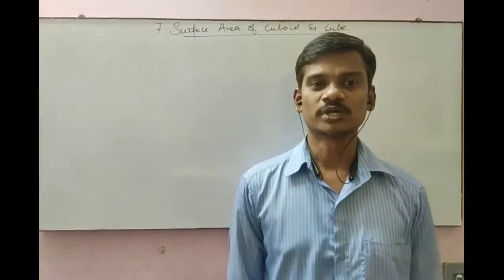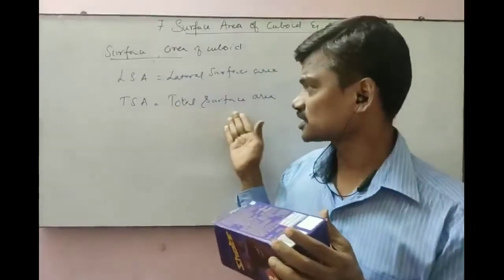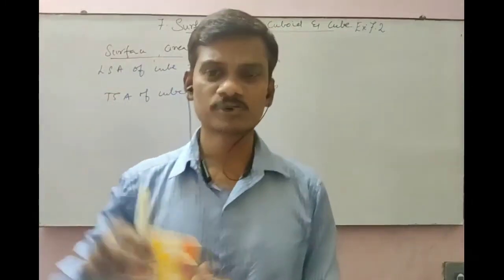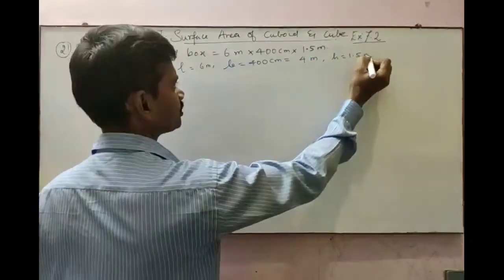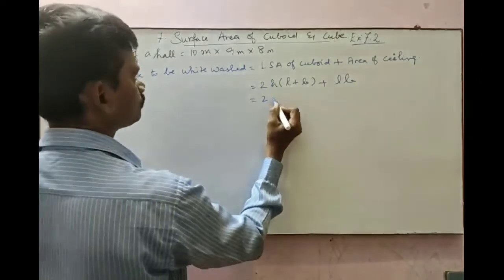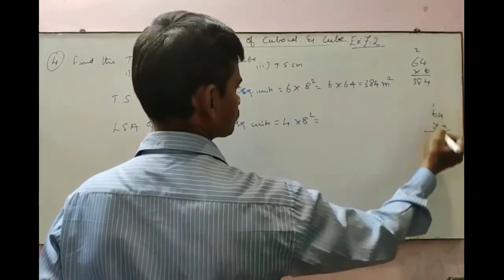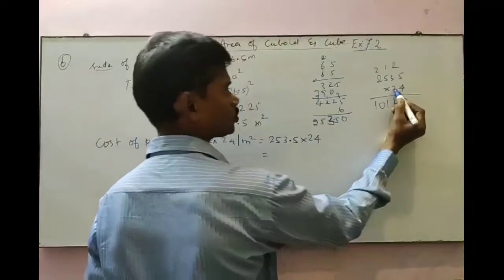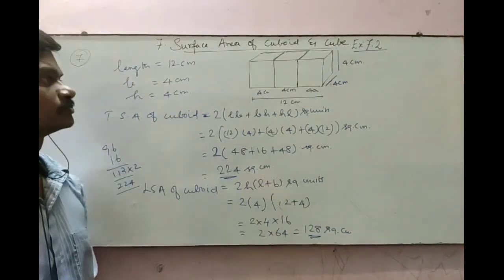Class 9: Surface area of cuboid and cube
Surface area of cuboid and cube